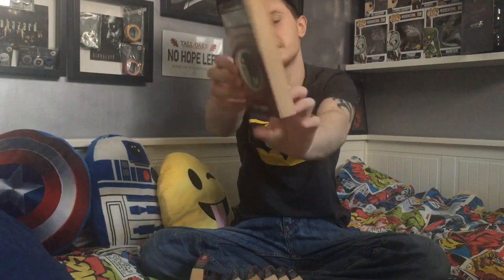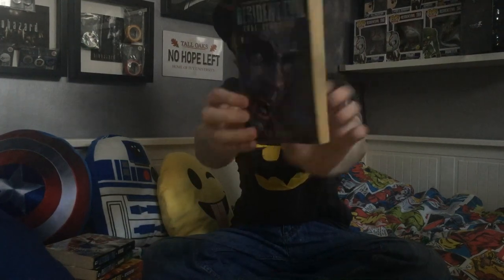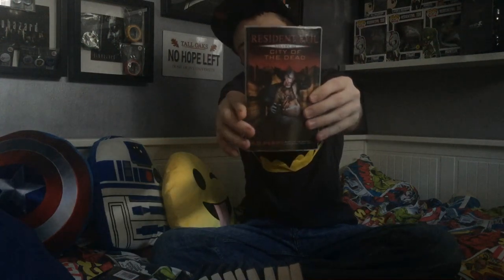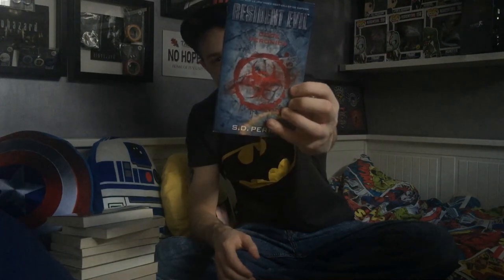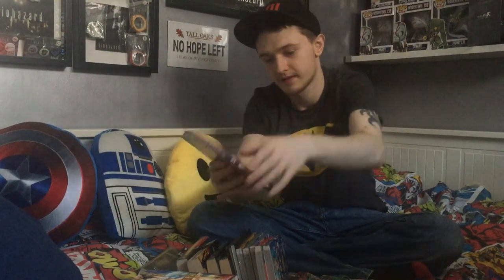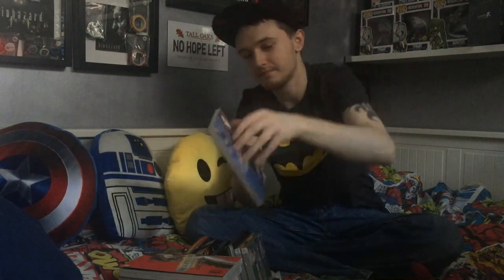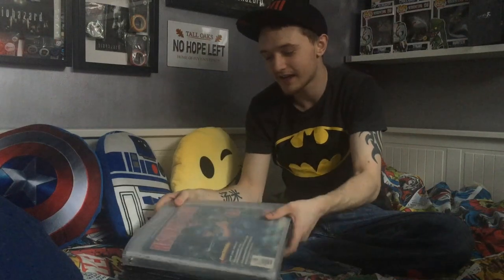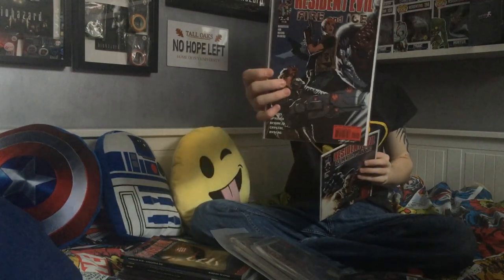MY RESIDENT EVIL COMPLETE BOOKS & COMICS COLLECTION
Video of my complete Resident Evil books and comics collection without my game strategy guides.